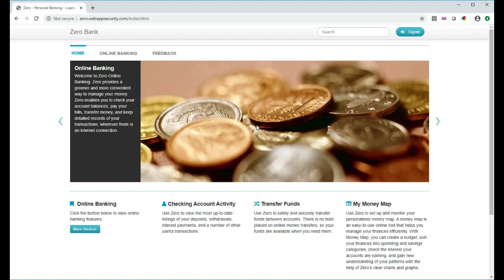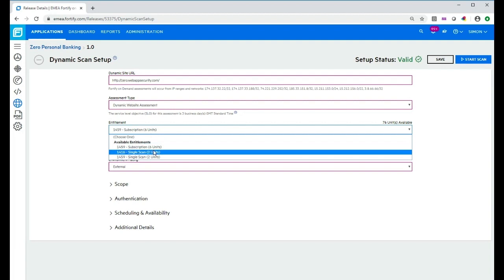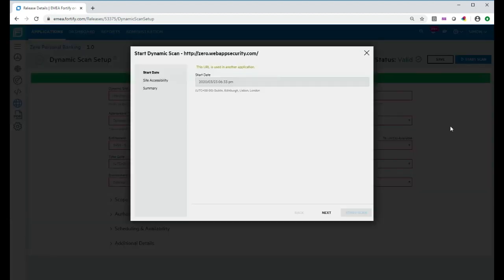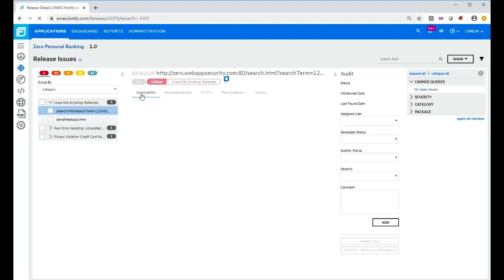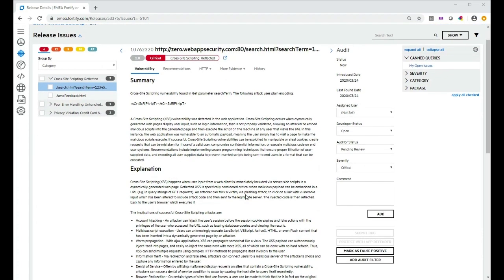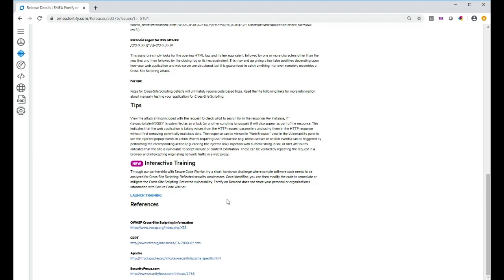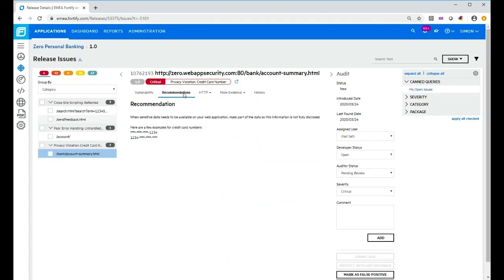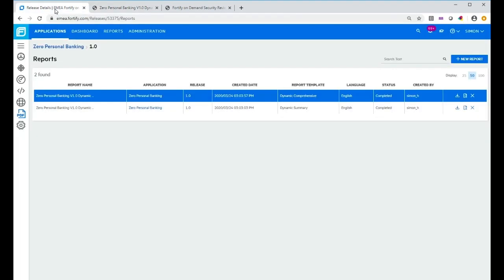Fortify on Demand - Dynamic Scan Typical Workflow (2020)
A detailed demo of the workflow associated with performing a dynamic scan or dynamic assessment of a web application or website using Fortify on Demand.

1:50 Start Scan

2:30 Dynamic Scan Setup

8:20 Release Details View

9:00 Analysis Tab

11:05 Dynamic Website Application Security Assessment workflow

15:35 Recommendations Tab

19:38 Reports view

Fortify on Demand Dynamic Assessments are Essential to Software Security

Fortify on Demand dynamic assessments complement Static Application Security Testing of source code because they identify vulnerabilities that can be detected only in a live/simulated production environment. Examples of vulnerabilities detected only through dynamic testing range from configuration related vulnerabilities to sophisticated hacking techniques and specific attack vectors against an application’s business logic. Our dynamic assessments mimic real-world hacking attacks to ensure that potential vulnerabilities are identified and isolated.